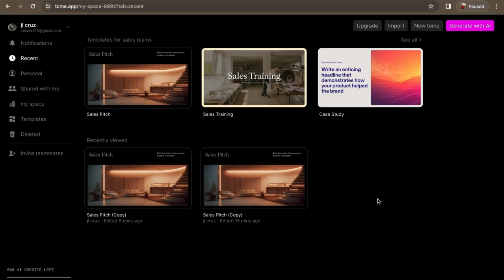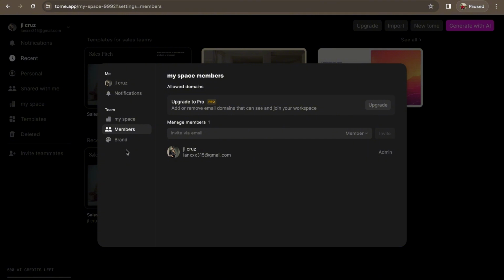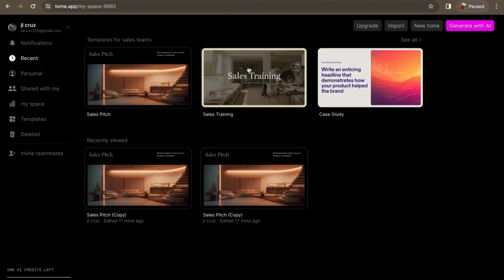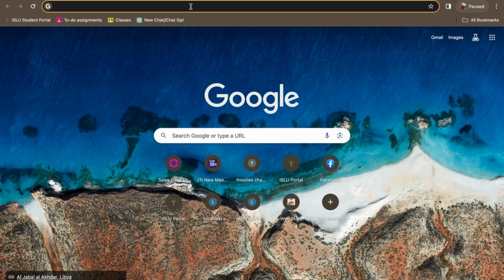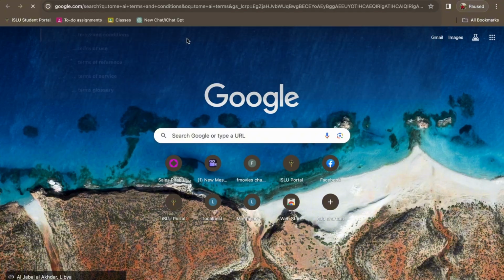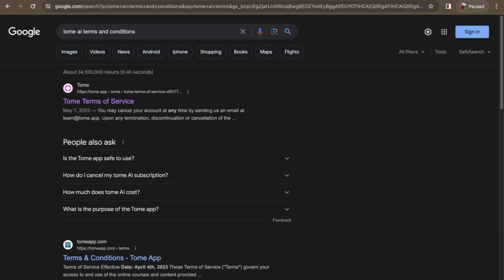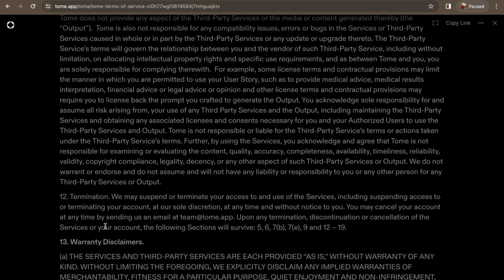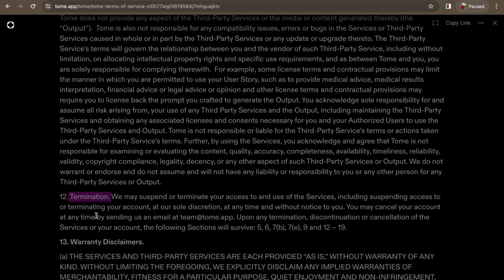How To Delete Tome AI Account | Easy Tutorial (2025)